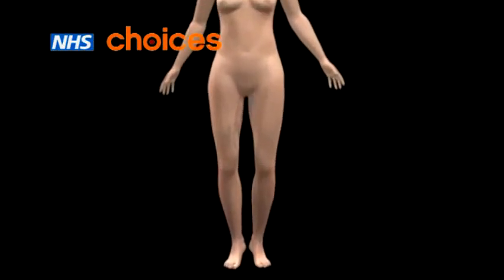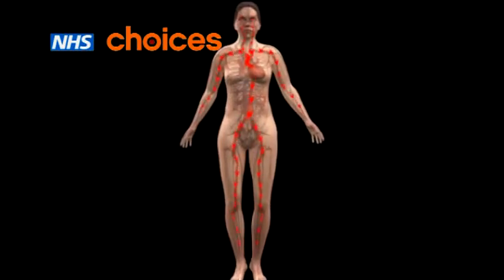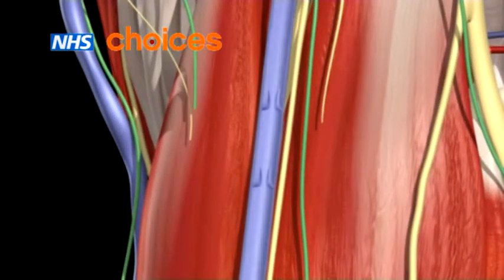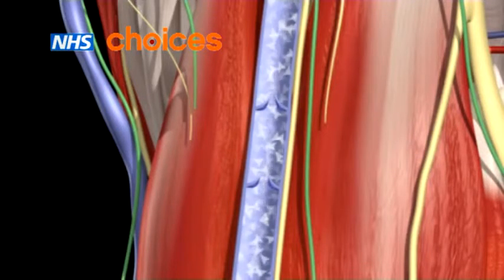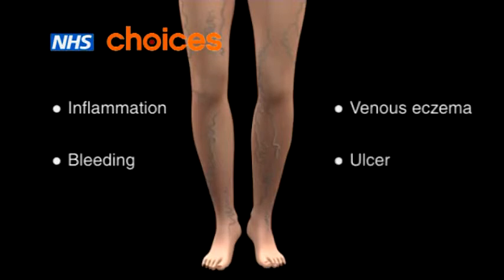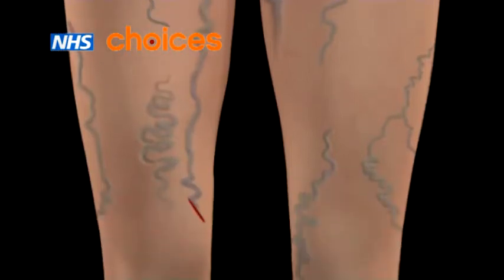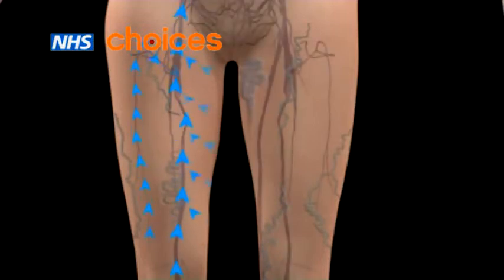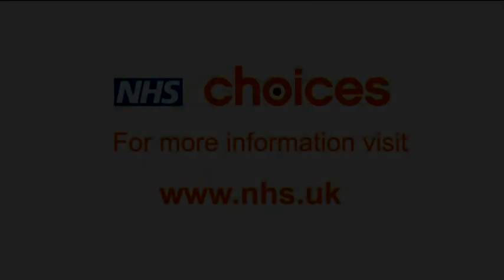Варикозное расширение вен -- 3D анимация Медицинский портал «Здоровье Украины»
Артерий и вен